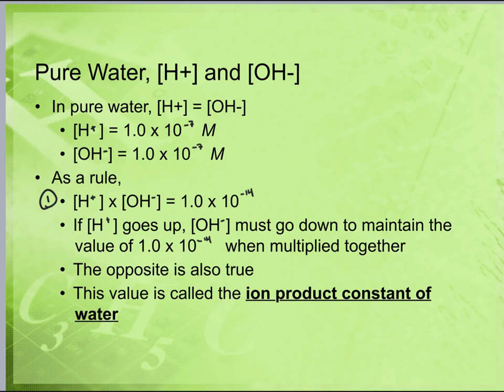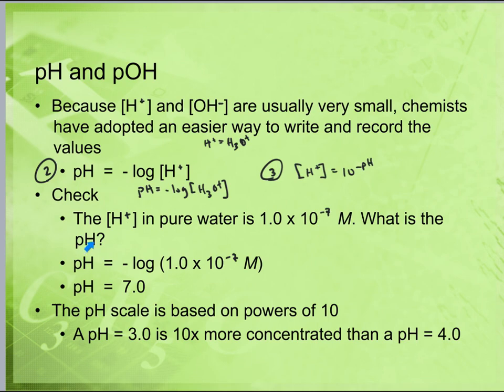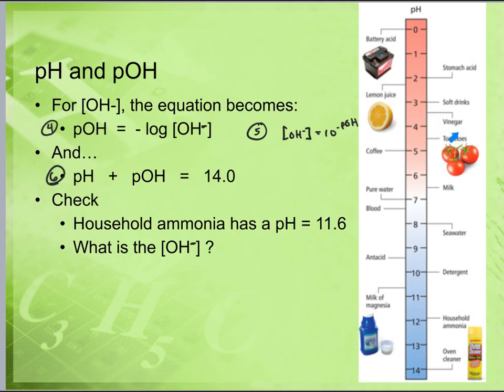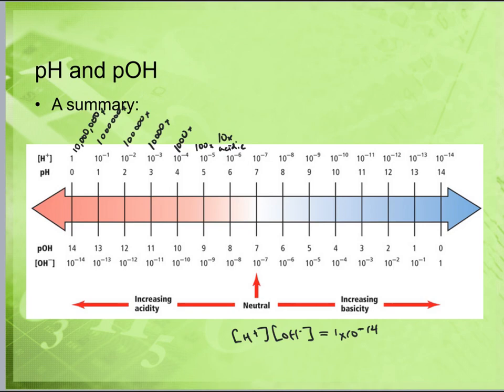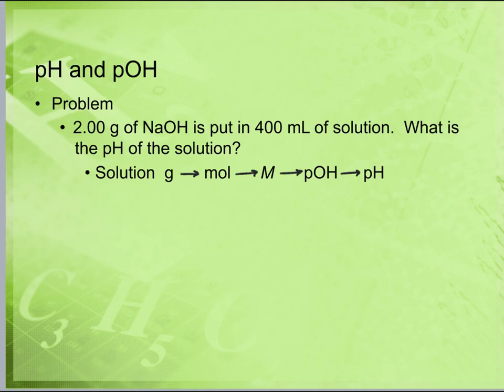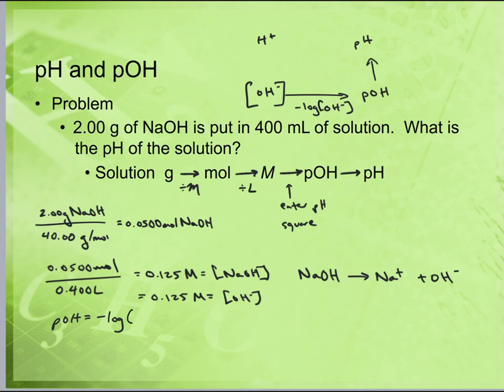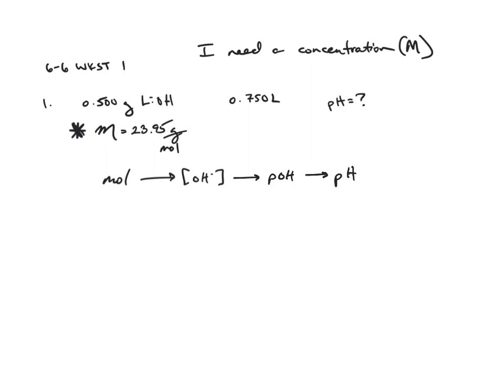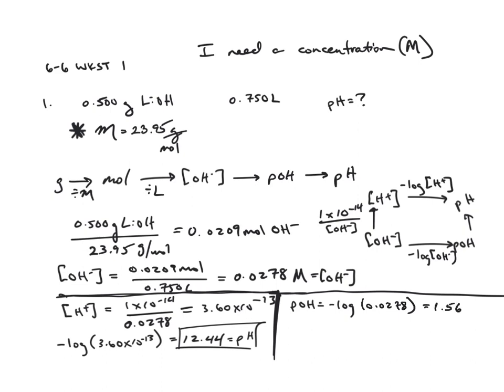6-6 Hydrogen Ions & pH